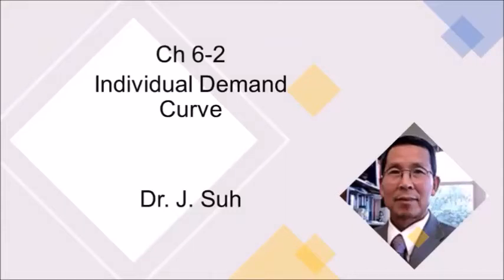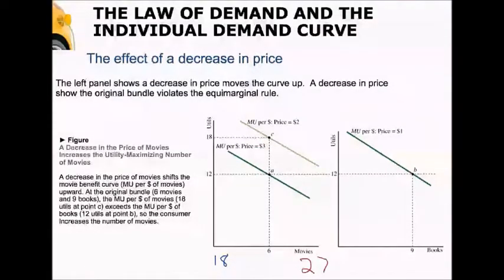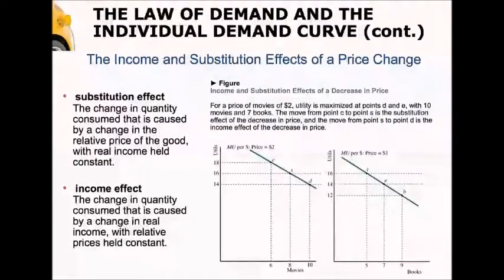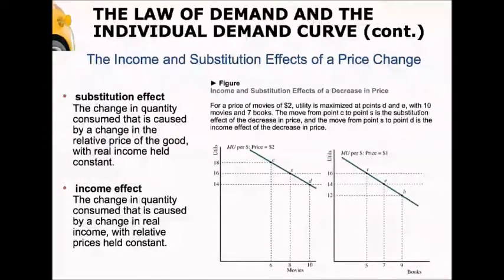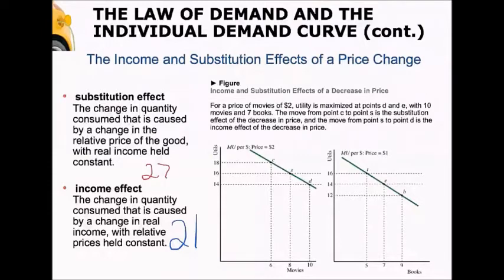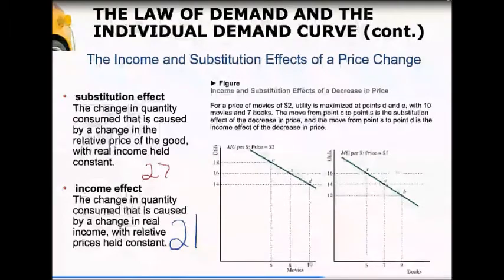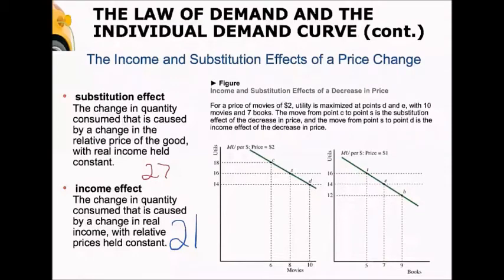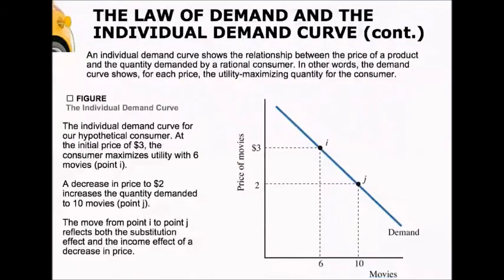Ch6 2 Individual Demand Curve